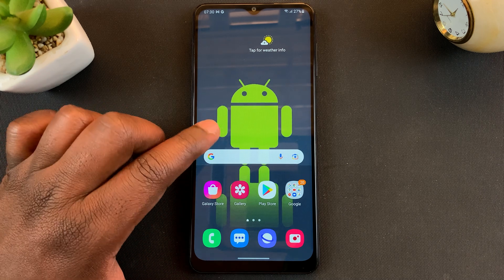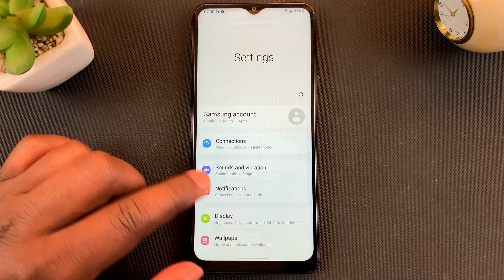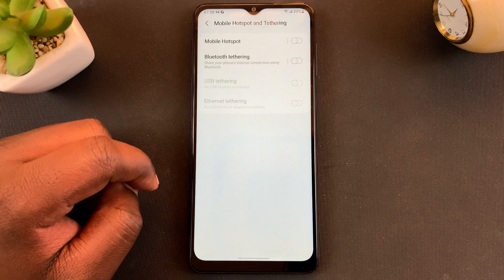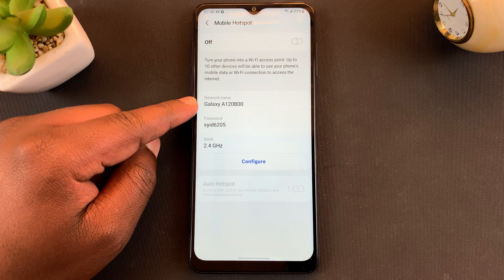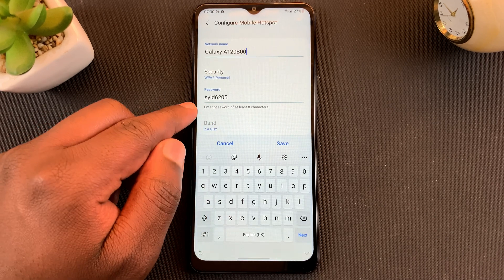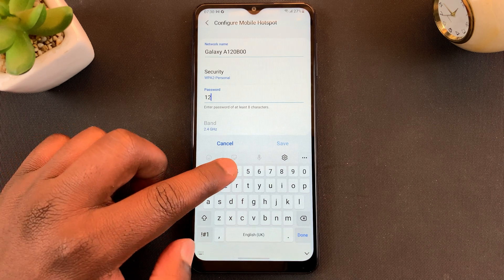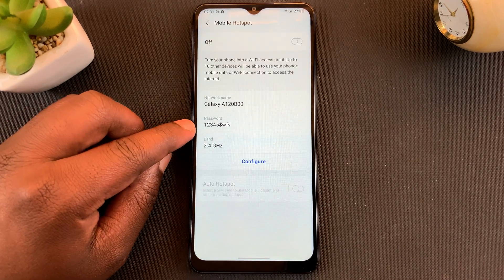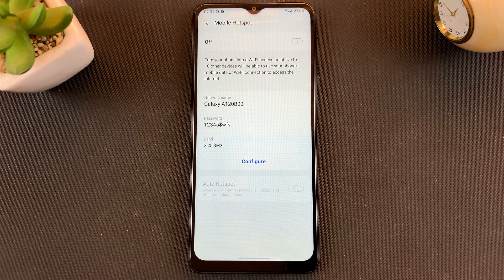How To Change the Hotspot Password On Samsung Galaxy A12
Here's how to change the hotspot password on Samsung Galaxy A12. The phones comes with a default password which you can change to something you prefer.

How To Change Hotspot Password On Samsung Galaxy A12:
Settings
Connections
Mobile Hotspot and Tethering
Mobile Hotspot
Tap on 'Configure'
Change the PAssword
Save

Samsung Galaxy A12: